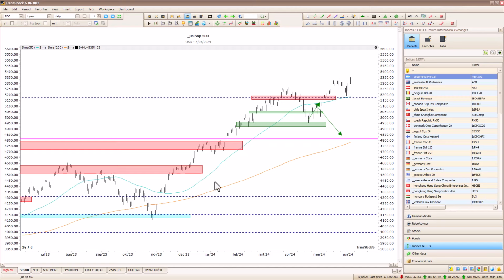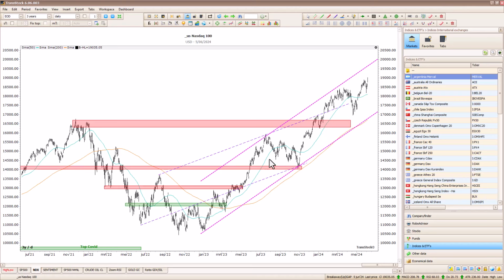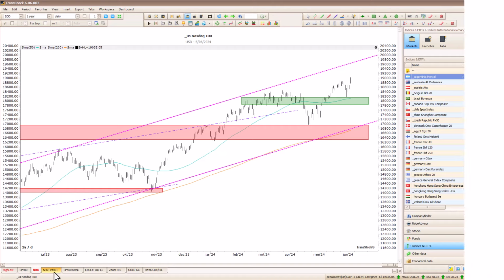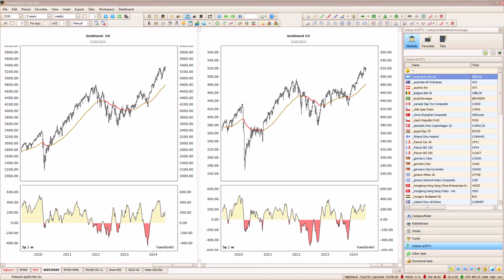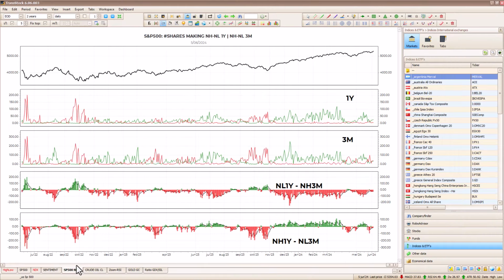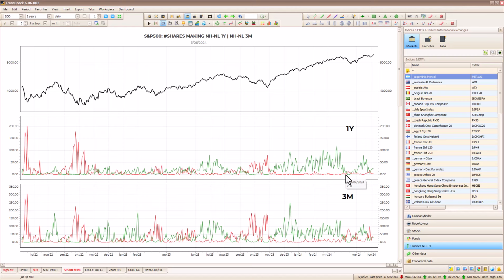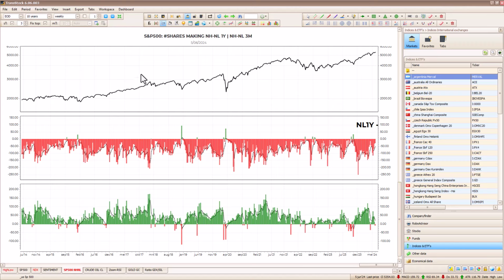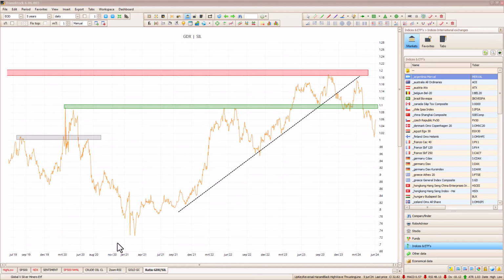Sp 500, NDX, Oil and gold analysis, Financial Insights June 2024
Introduction:
Welcome to the June edition of Around the Market. In this video, we provide an in-depth analysis of the financial markets, focusing on the SP 500, NDX, Oil and Gold analysis.  We check pivot charts, market momentum, and key investment opportunities in crude oil and gold. Whether you're a seasoned investor or new to the market, our insights will help you make informed decisions.

June 2024 Financial Market Insights:

SP500 and NDX100 Analysis
In this section, we analyze the pivot charts for the S&P 500 and NDX 100. Last month, we discussed a potential ABC scenario for the S&P 500 with a target of 4800. However, the market chose a different path, breaking the resistance around 5180. This analysis includes key support and resistance levels that are crucial for understanding market movements.

Market Momentum Analysis
Our market momentum study reveals the current trends in the US and European markets. Using our advanced trading software, TransStock, we set up a comprehensive market momentum analysis that highlights the strength of various stocks and sectors. This is crucial for identifying potential weaknesses and opportunities in your portfolio.

Key Entry Points for Crude Oil
Analyzing crude oil trends, we identify key entry points that could present profitable opportunities. Historical data suggests that low RSE levels often precede significant price increases, making this a crucial time to monitor oil investments.

GDX and SIL ETF Ratio Analysis
We also explore the ratio between the GDX and SIL ETFs, focusing on critical support and resistance levels. Understanding these ratios can help predict market movements and identify potential buying opportunities in the gold and silver mining sectors.

0:00 Introduction
0:21 S&P 500 Pivot Chart Analysis
2:09 NDX 100 Pivot Chart Analysis
3:35 Market Momentum Analysis
5:56 Crude Oil Entry Points
7:17 GDX and SIL ETF Ratio Analysis
10:50 Conclusion